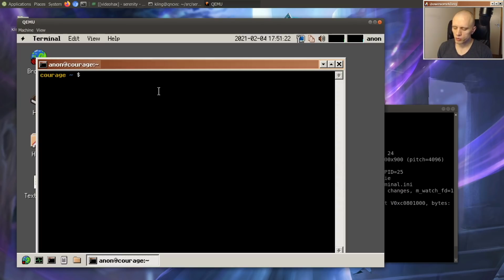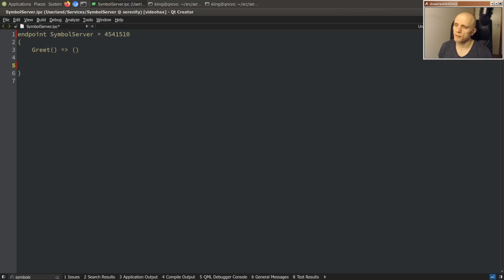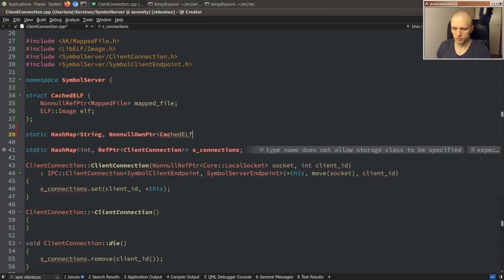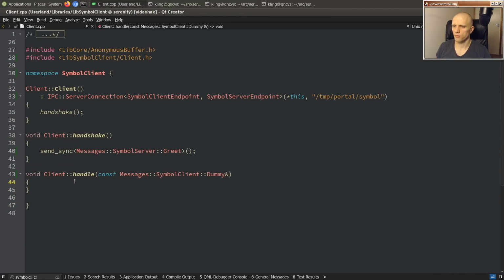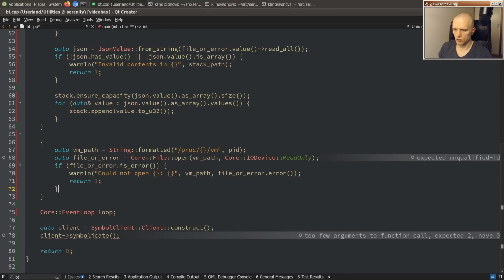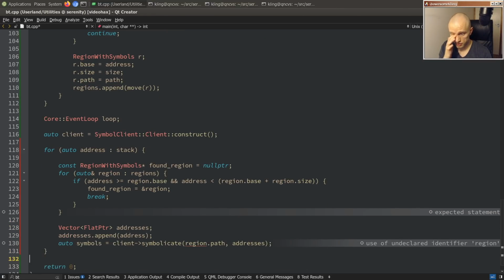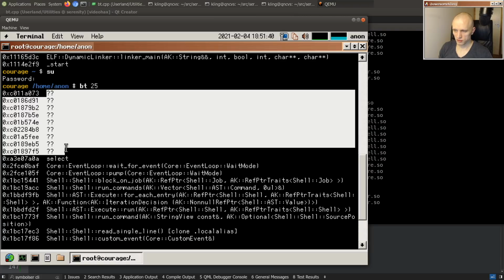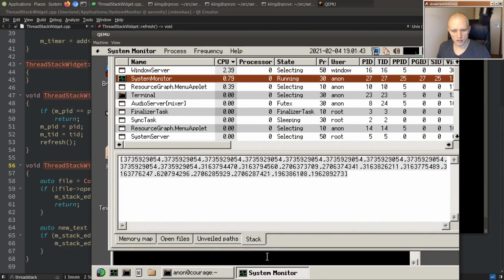OS hacking: Let's move ELF symbolication to a separate process